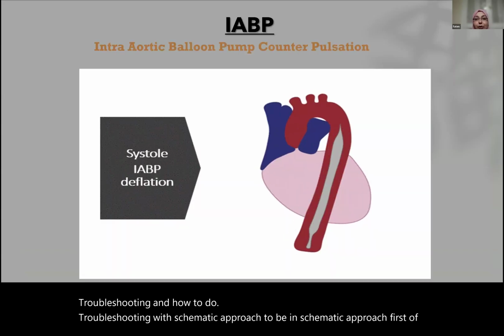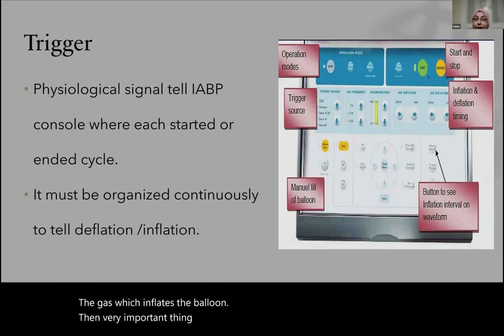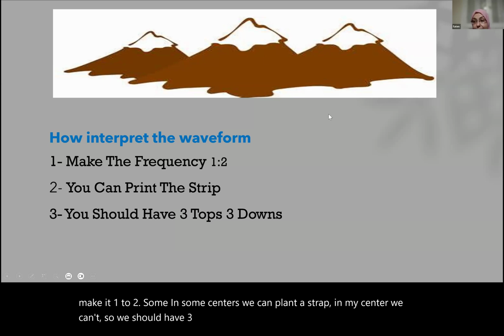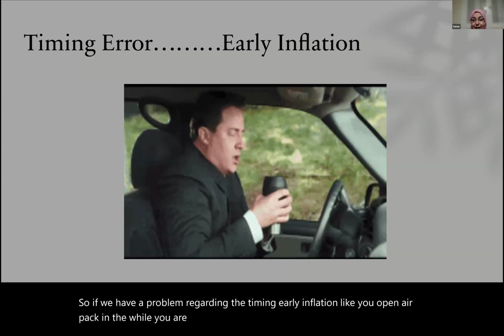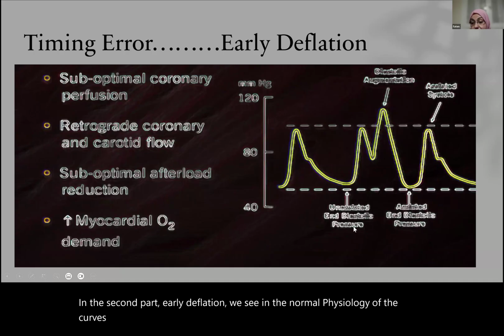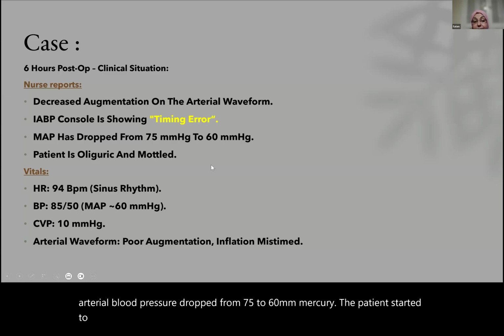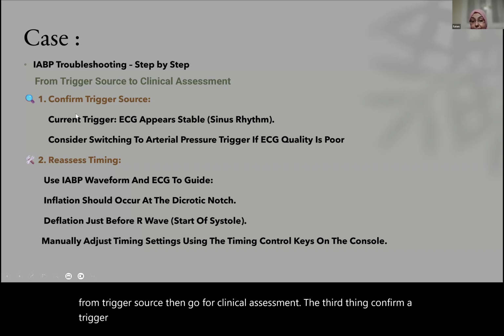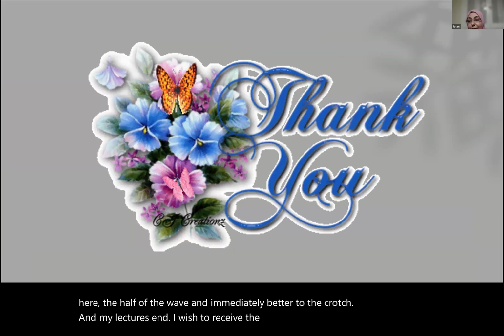IABP Troubleshooting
Intra-aortic balloon pumps (IABPs) remain a critical tool in the management of patients with compromised cardiac function, providing hemodynamic support during times of instability. However, as with any mechanical assist device, complications and malfunctions can arise—often at the most critical moments presented by Dr. Faten Awadallah, MD in critical care medicine (highest  qualification in critical care in Egypt) from Ain Shams university .